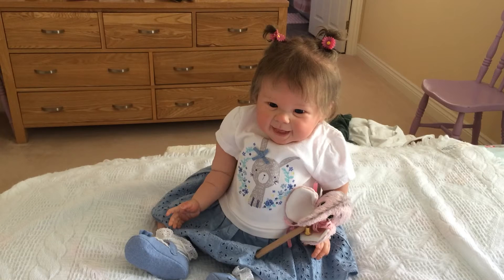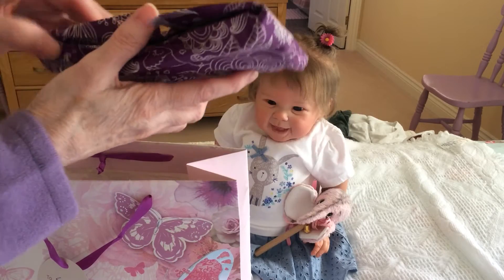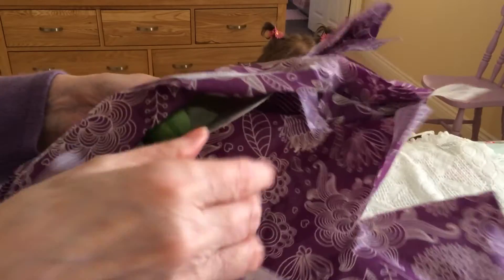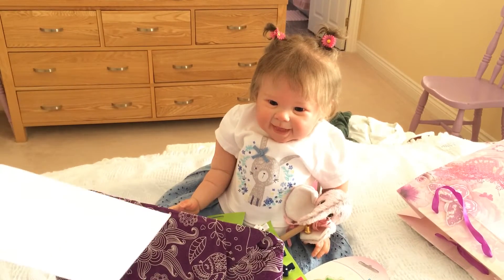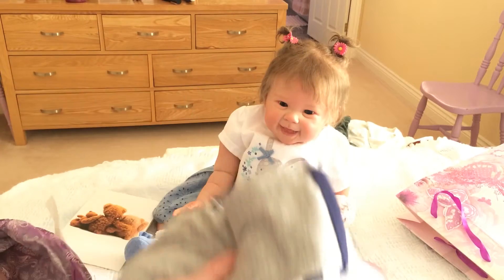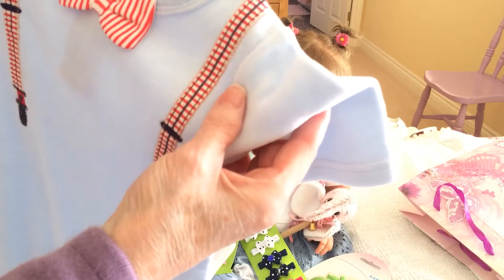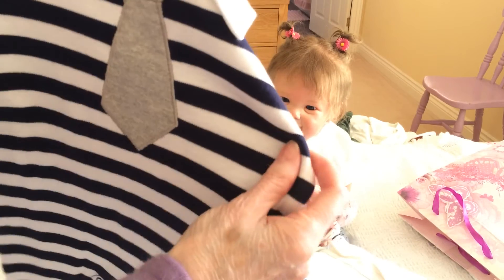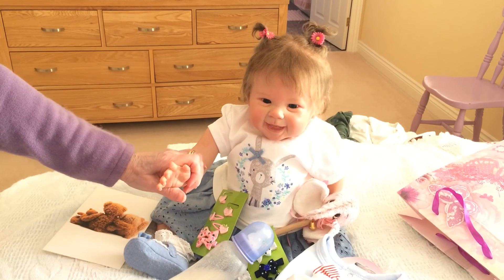Happy Mail from Auntie Karen ( KarronAngel )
Happy mail from Auntie Karen.